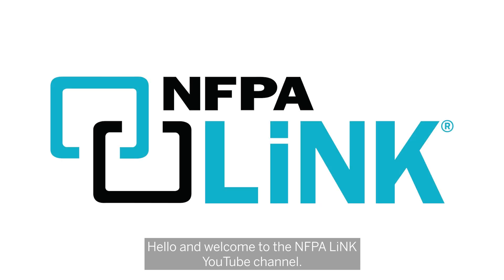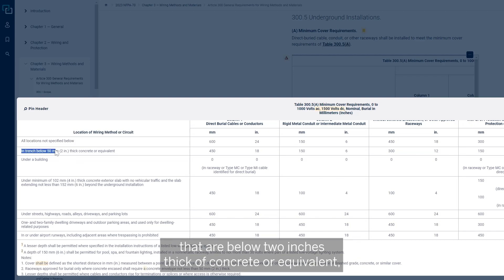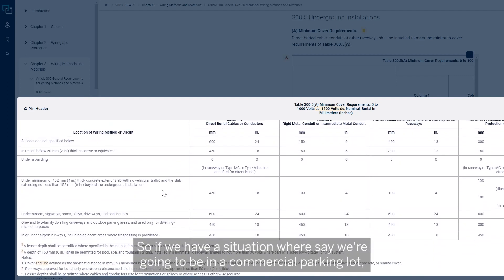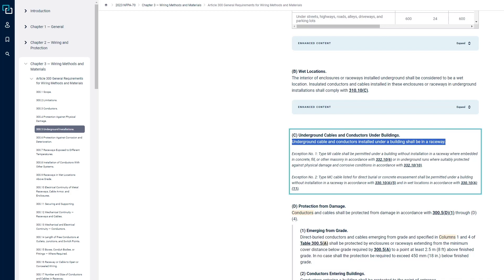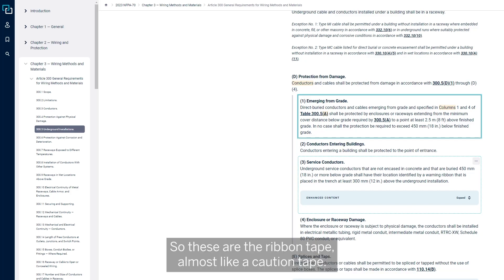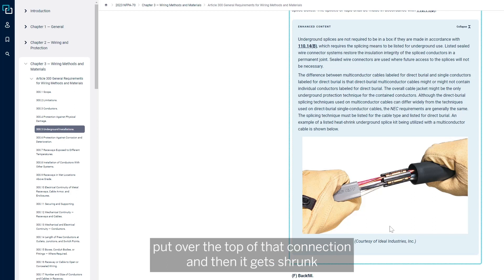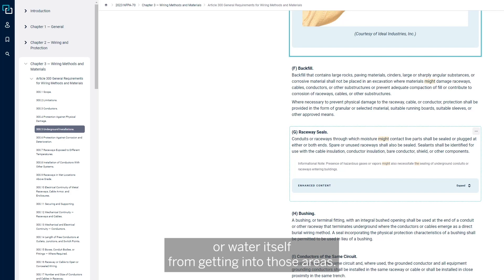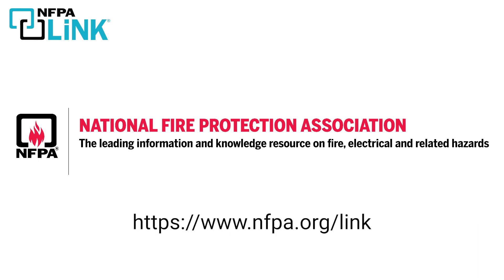Underground Electrical Installations Installations Using the 2023 NEC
On your device, on demand. NFPA LiNK® is the simpler, faster way to get the job done right. Try it for free

This video dives into underground electrical installations using the 2023 edition of the National Electrical Code® (NEC®). Join us as we explore the key requirements for minimum cover depths, conduit types, and protection against moisture.

From navigating NEC tables to understanding the importance of clean backfill, we've got you covered. Plus, learn about essential practices like using raceway seals and bushings for added safety.